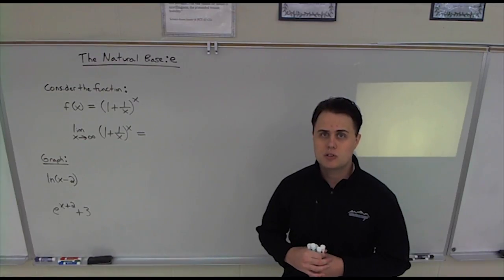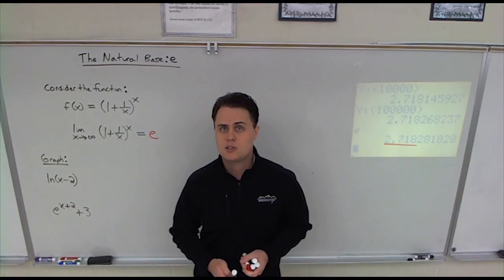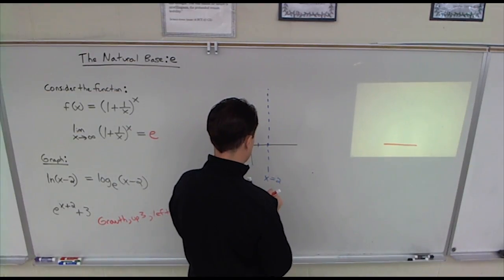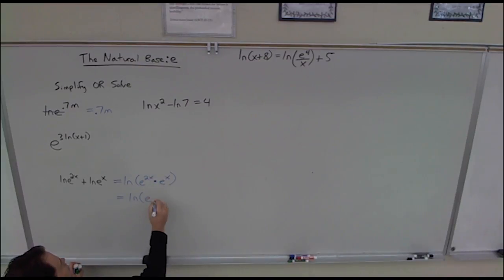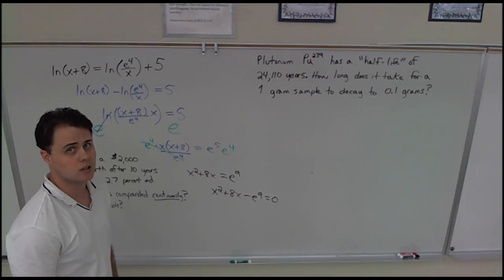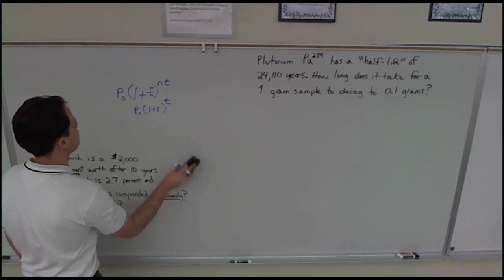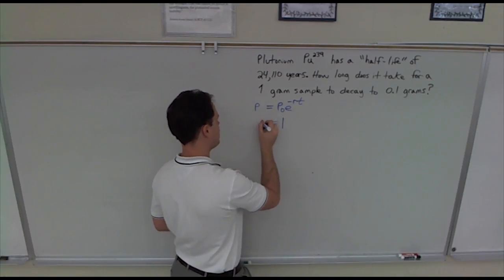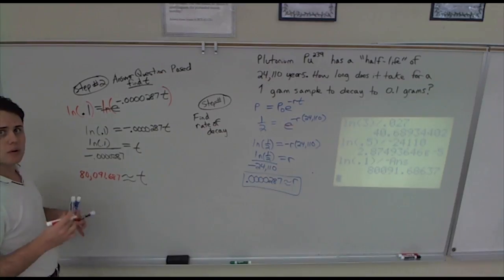Alg2 The Natural Base e and lnx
Algebra 2 introduction to the number e and its use in exponential and logarithmic functions. Includes applications with continuously compounded interest and radioactive decay.